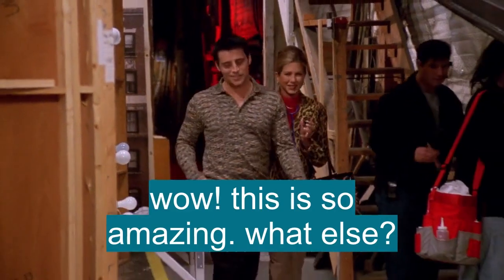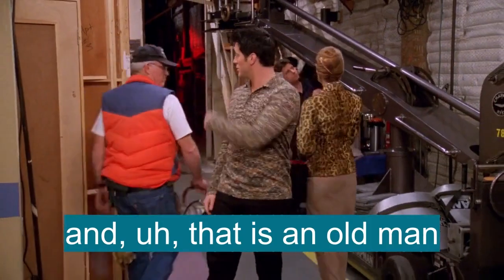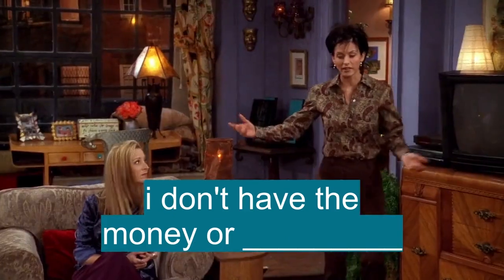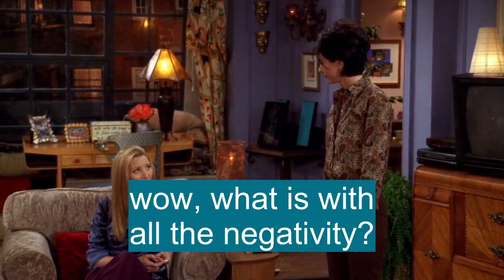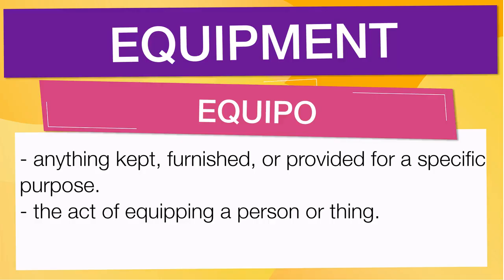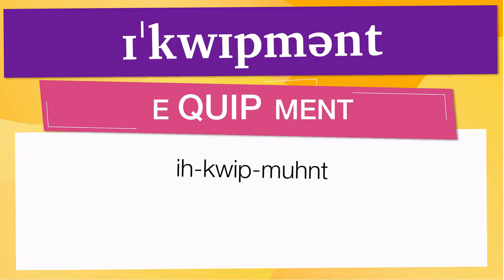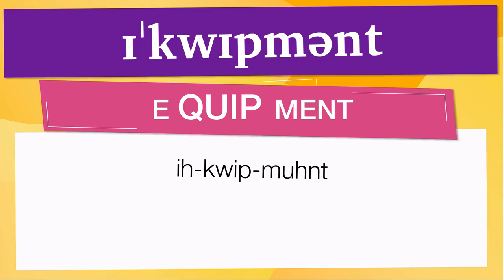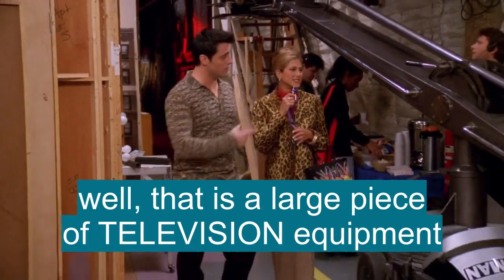Advanced Anglish vocabulary: 'EQUIPMENT'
En esta Clase de inglés aprenderemos la palabra EQUIPMENT (equipo) con ejemplos de series de televisión

EQUIPMENT significa:

- Anything kept, furnished, or provided for a specific purpose.
- The act of equipping a person or thing.
- The state of being equipped.
- The personal knowledge and skill required for a task, occupation, etc.: He has the necessary equipment for law.
- The rolling stock of a railroad.
- An act or instance of equipping
- The items so provided
- A set of tools, devices, kit, etc, assembled for a specific purpose, such as a soldier's kit and weapons

Let's see how 'EQUIPMENT' is used in Advanced English vocabulary:

- He has the necessary equipment for law. : Tiene el equipamiento necesario para la abogacía.
- As for the search, which will soon resume, Soelisto confessed that “the capability of our equipment is not optimum.” : En cuanto a la búsqueda, que pronto se reanudará, Soelisto confesó que “la capacidad de nuestro equipo no es la óptima”.
- Production expenses: equipment rental, lights, lighting board, van rental, trailer rental, road cases, backline. : Gastos de producción: alquiler de equipos, luces, tablero de iluminación, alquiler de furgonetas, alquiler de remolques, maletas para carreteras, backline.
- On the militiamen, he says there are no plans to help them with equipment. : Sobre los milicianos, dice que no hay planes para ayudarlos con el equipo.
- After a decade-long pause, he served time again in 2001 for stealing $32,000 of equipment from an ironworks company. : Después de una pausa de una década, volvió a cumplir una condena en 2001 por robar $ 32,000 en equipos de una empresa de hierro.

Para aprender es importante saber el vocabulario en inglés con promunciación, EQUIPMENT se pronuncia ɪˈkwɪpmənt en el IPA o [ ih-kwip-muhnt ]